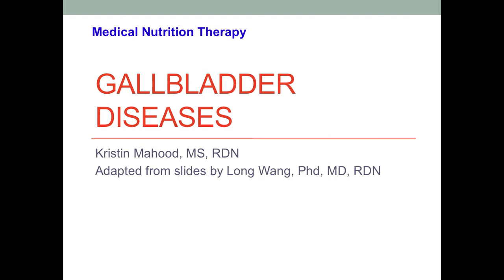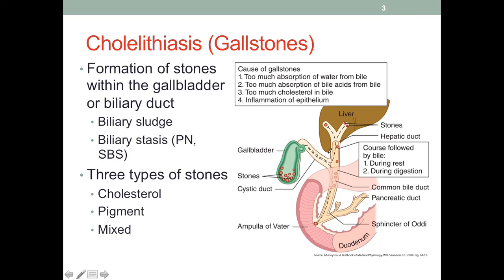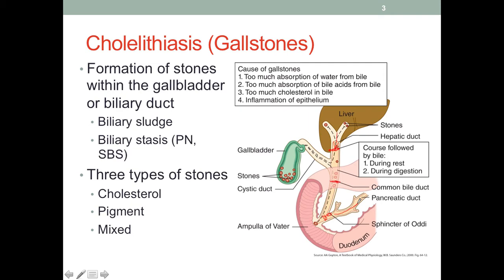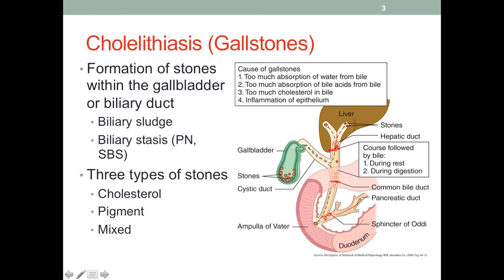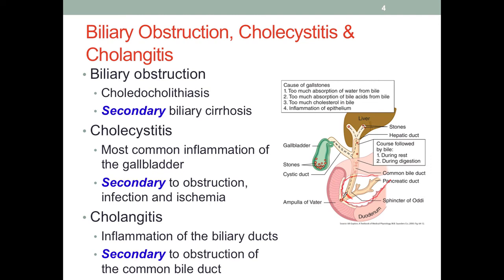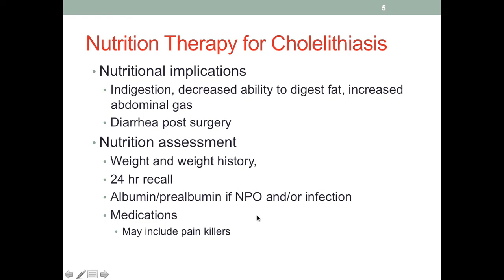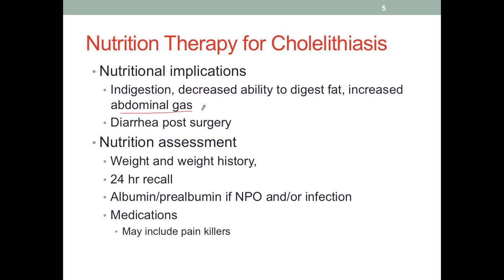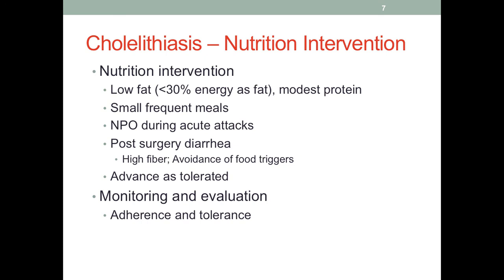MNT Gallbladder Diseases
Table of Contents:

00:05 - Gallbladder
01:25 - Cholelithiasis (Gallstones)
06:18 - Biliary Obstruction, Cholecystitis &amp; Cholangitis
07:24 - Biliary Obstruction, Cholecystitis &amp; Cholangitis
09:37 - Nutrition Therapy for Cholelithiasis
11:47 - Cholelithiasis – Nutrition Diagnosis
12:25 - Cholelithiasis – Nutrition Intervention